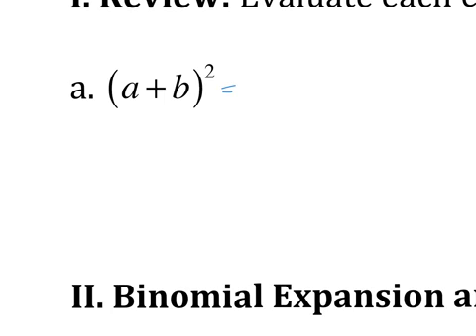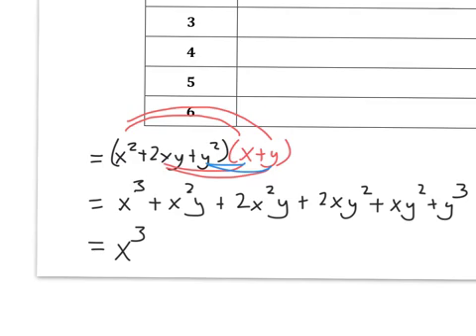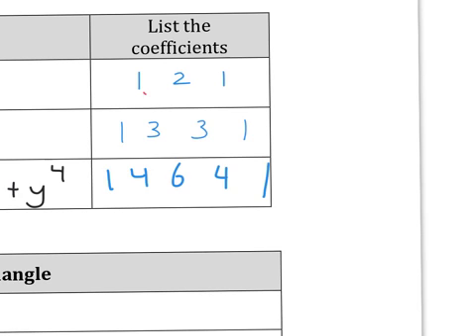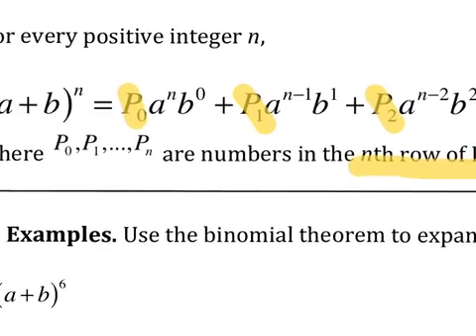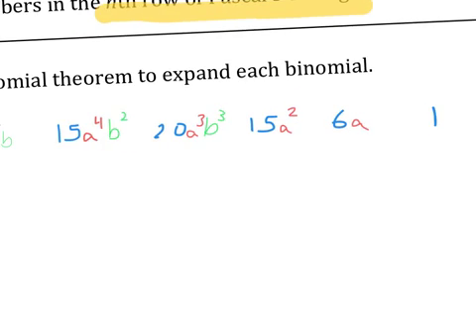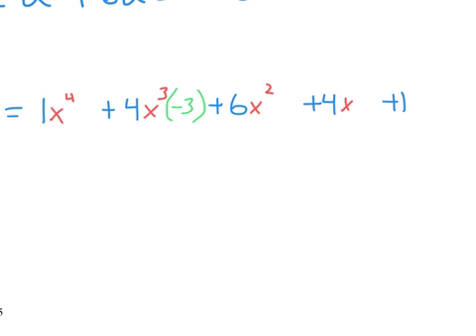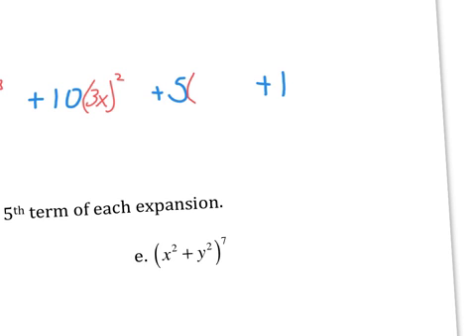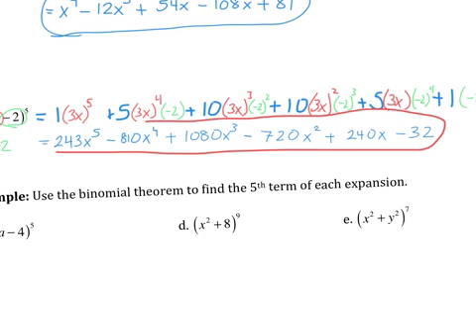Alg 2 5-7 Binomial Theorem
Pascal's Triangle, Binomial Theorem... Life is good.